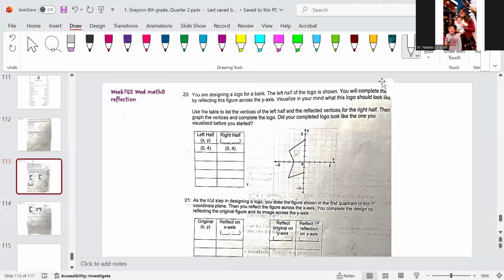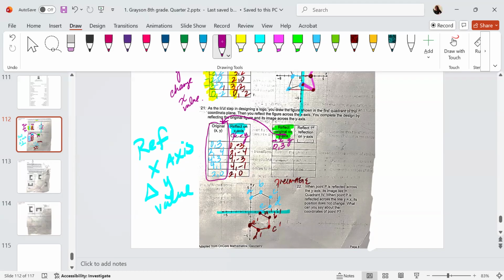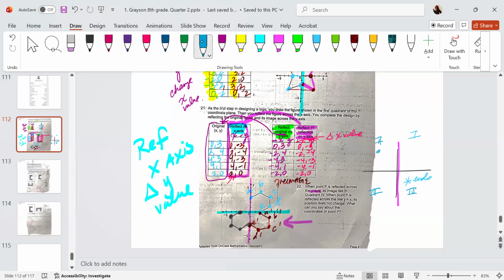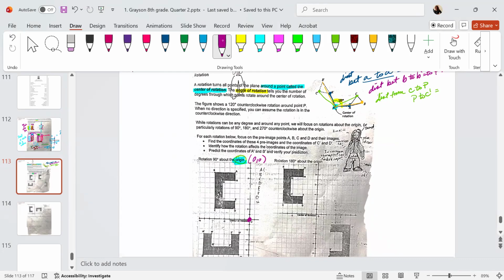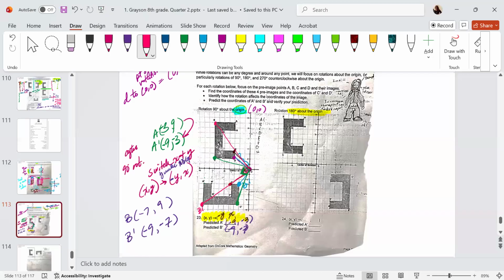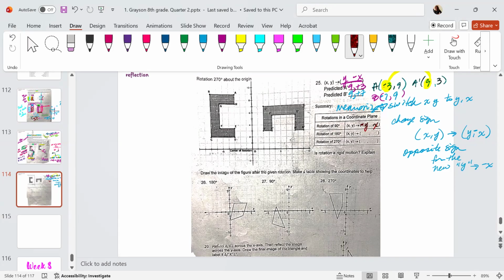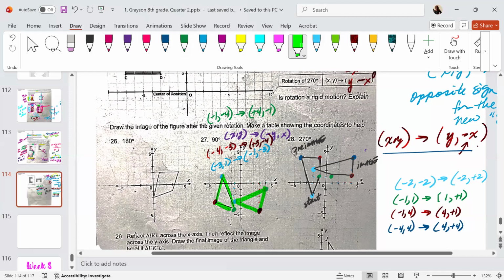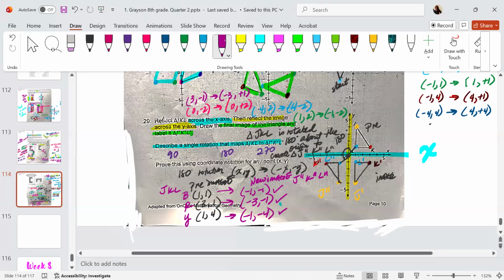Week7Q2 Wed math8 reflection & rotation